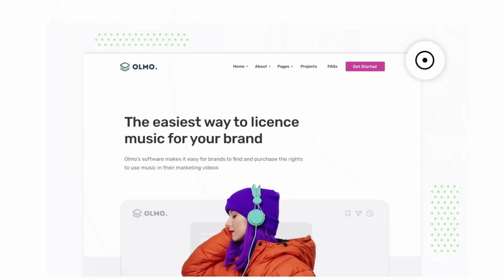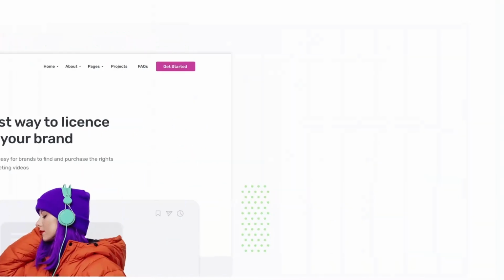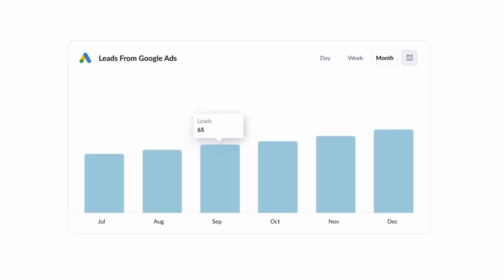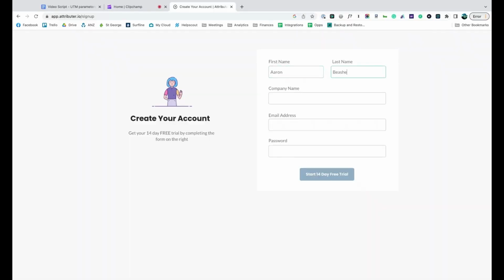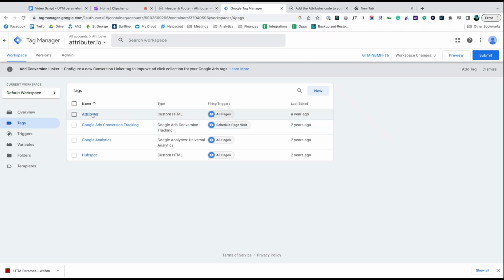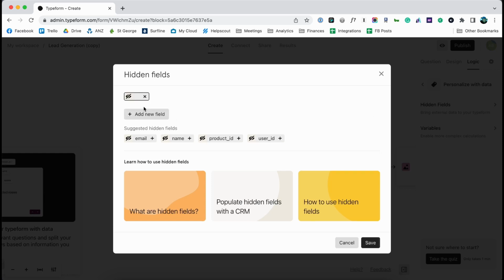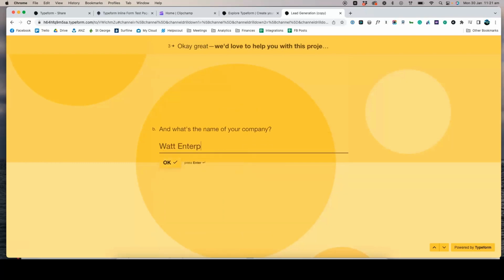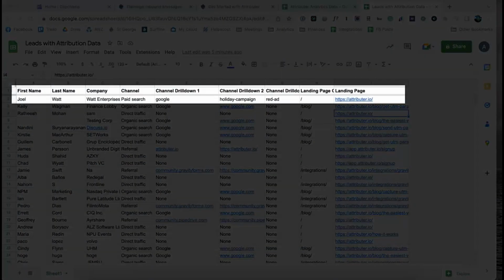Track Google Ads in Typeform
Learn how to use a tool called Attributer to capture Google Ads data in Typeform, so you can see which campaigns, ad groups, keywords, etc are driving your leads.